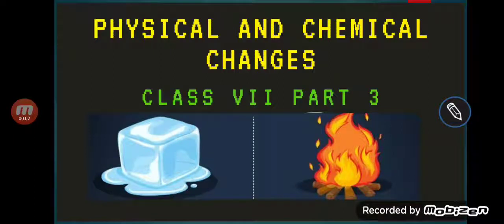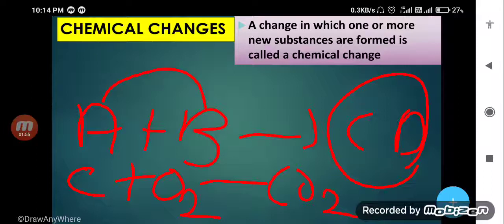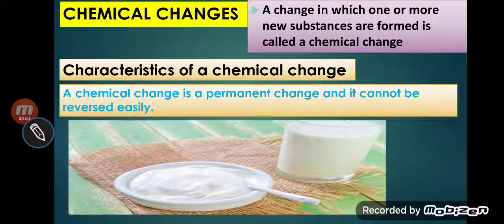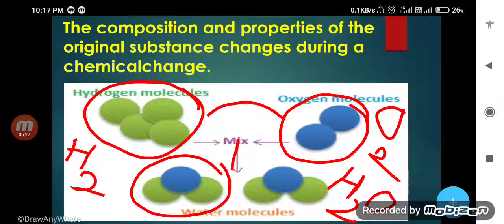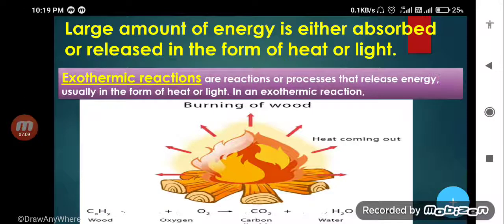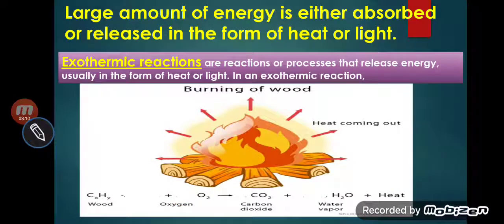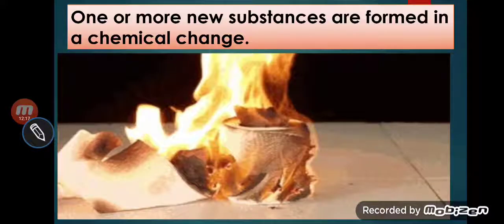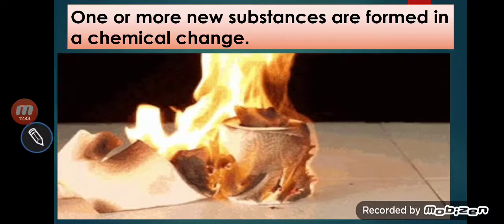PHYSICAL AND CHEMICAL CHANGES ( CHEMISTRY, Class VII, part II)